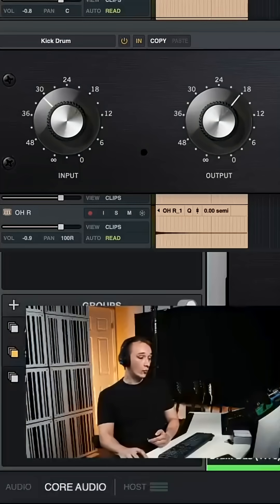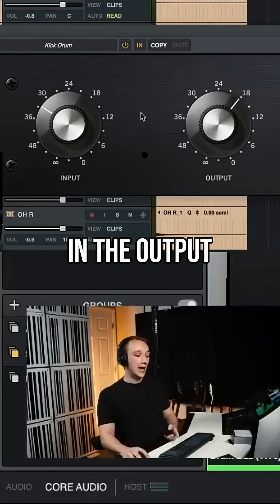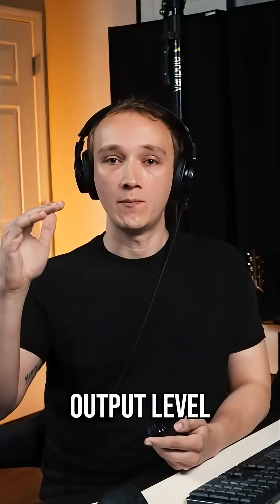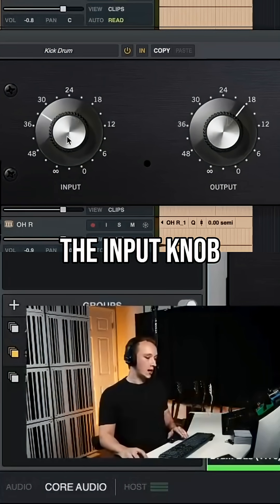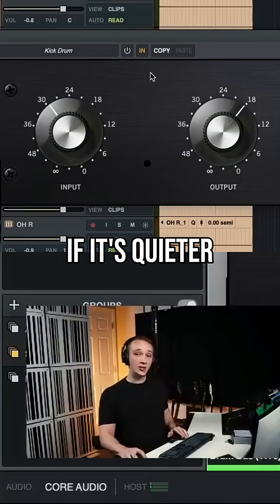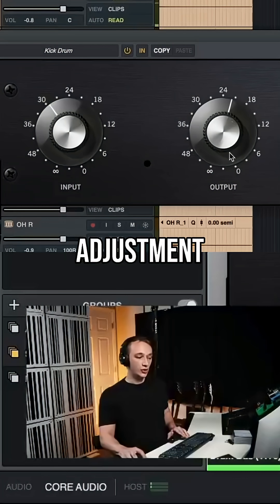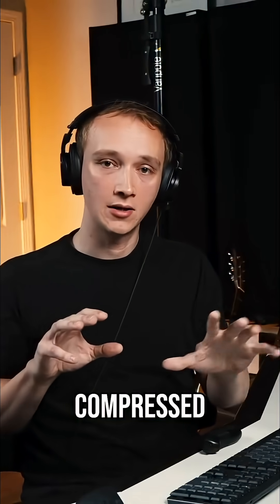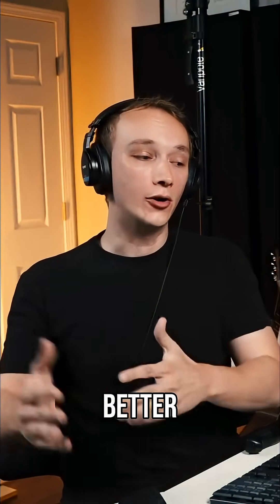A-B Testing Compressors: Level Matching Matters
When A-B testing a compressor, match the output level to the bypassed signal level. Proper gain staging prevents the “louder is better” trick from fooling your ears. What do you hear?